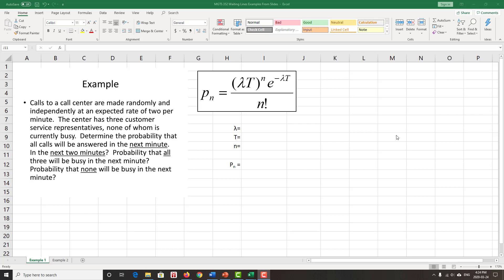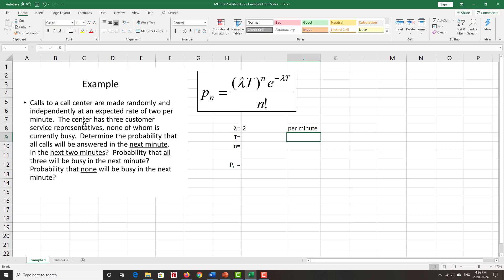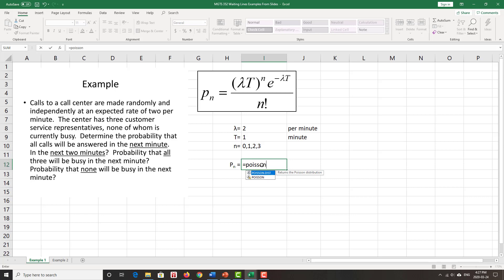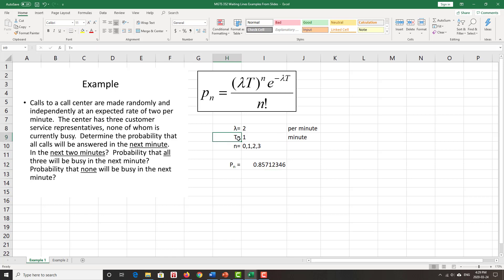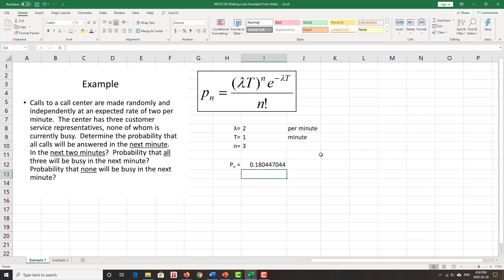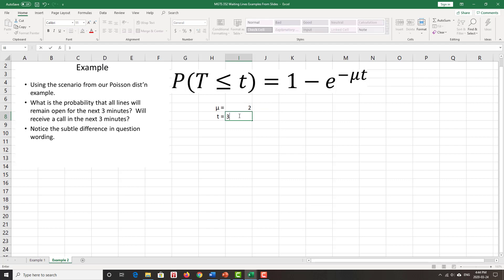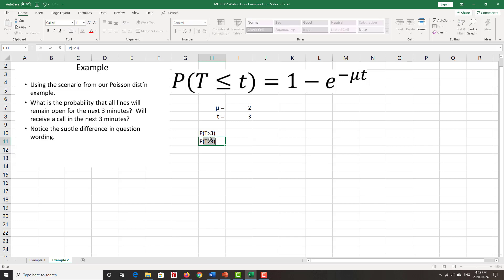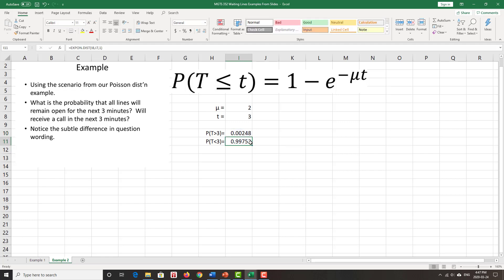MGTS 352 - Waiting Line - Examples From Lecture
Examples from the waiting line slides pertaining to poisson and exponential distributions